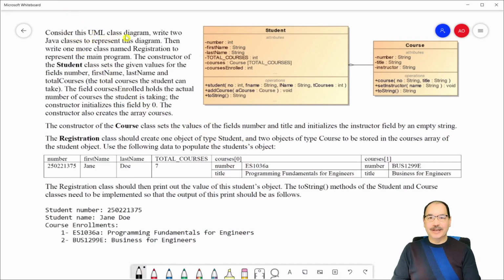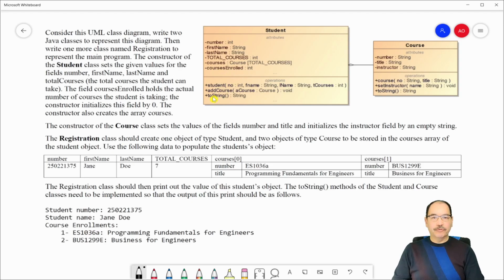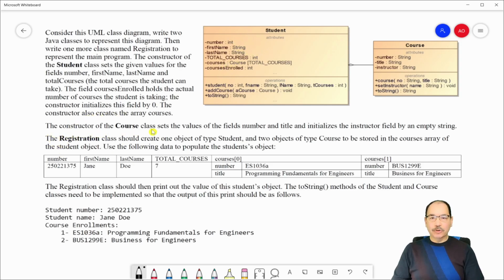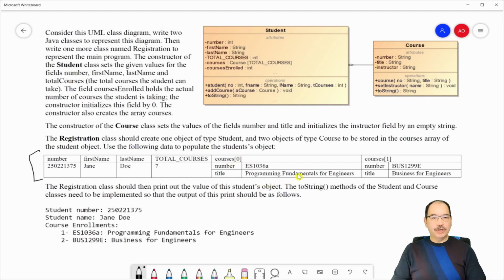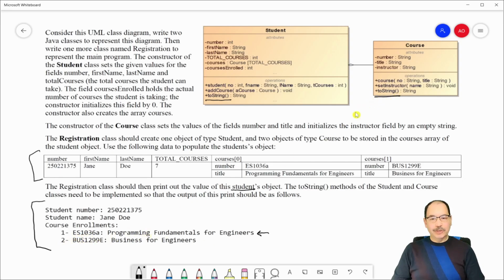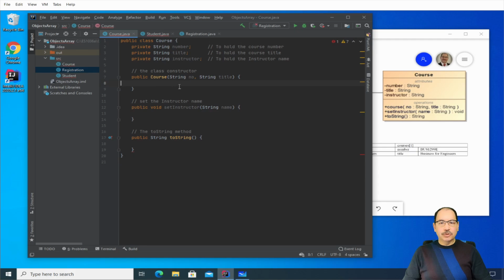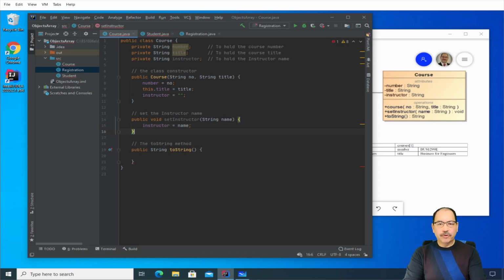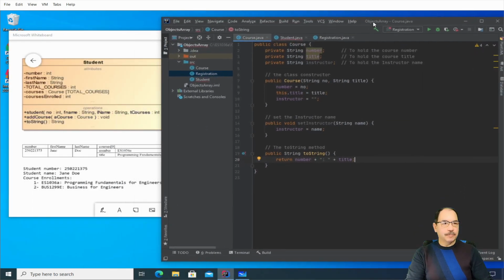Unit 8-Part 2: How we use arrays in the classes’ aggregation relationship—Part 1